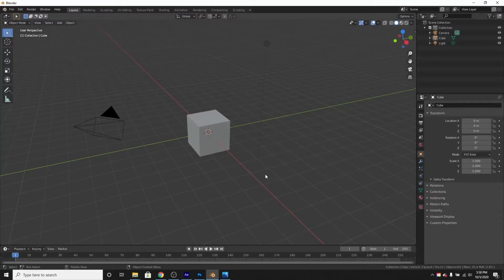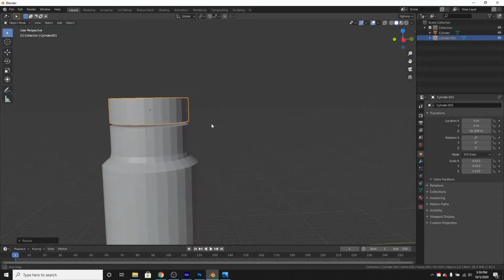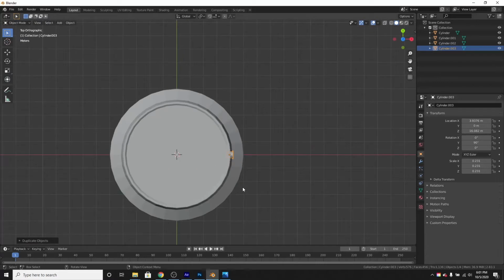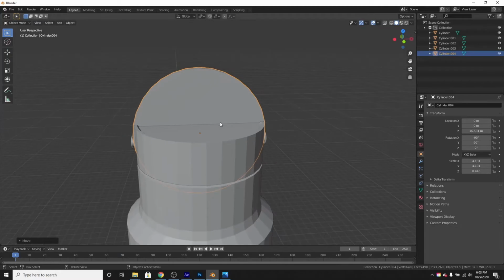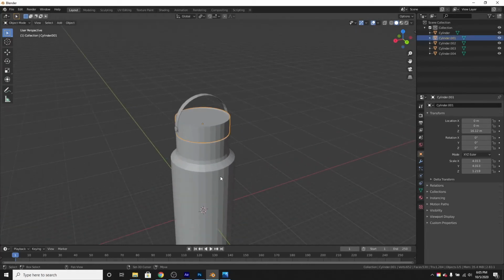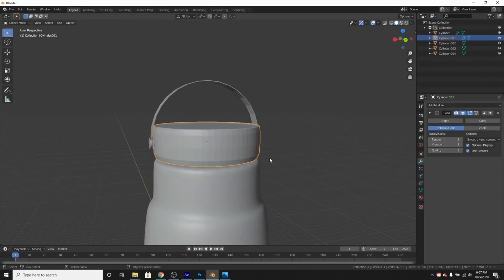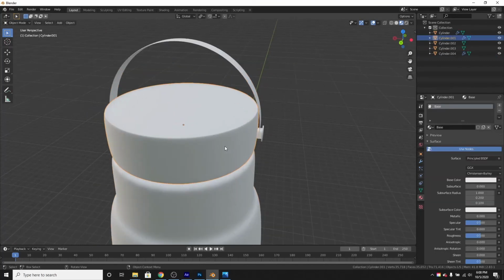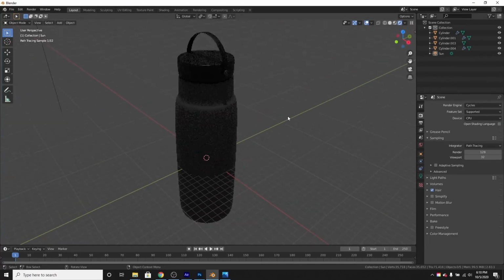Blender 2.8 - Water bottle tutorial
make a pro water bottle!!!